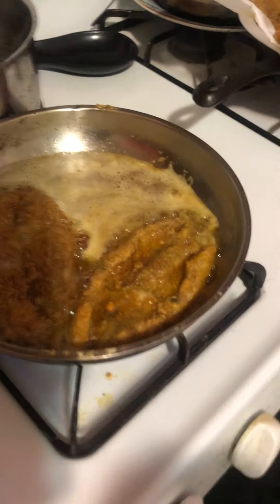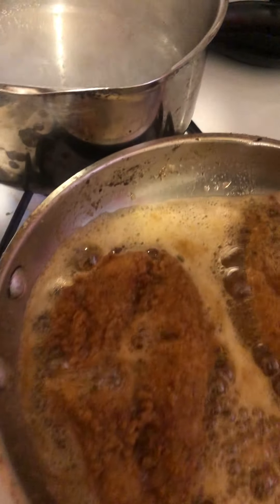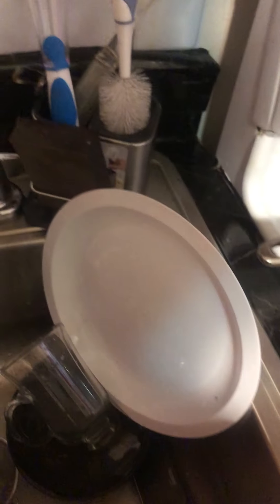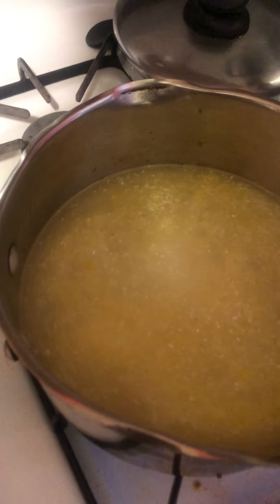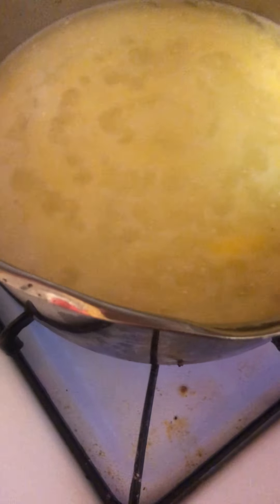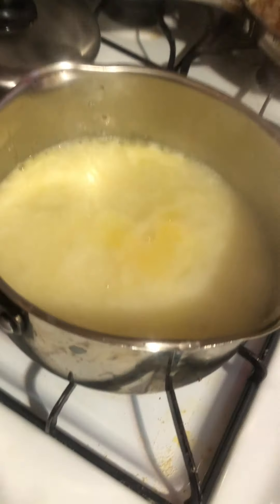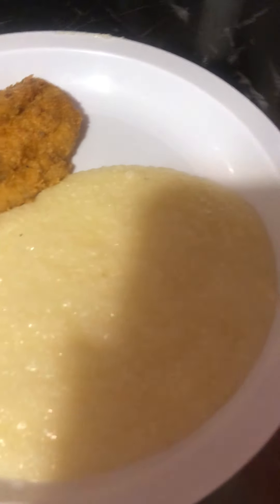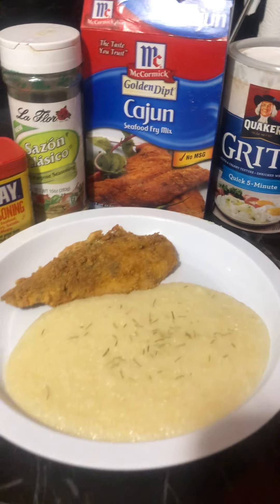Fish and Gritts EAZY& TASTEY 😋😋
AFFORDABLE EaZY  and Deiciousnesan support

Support support ‼️‼️